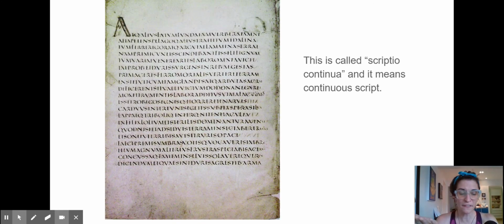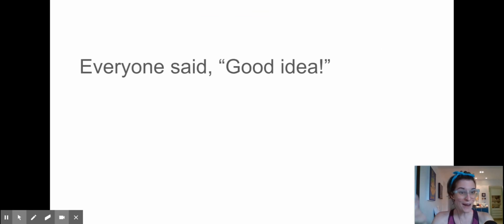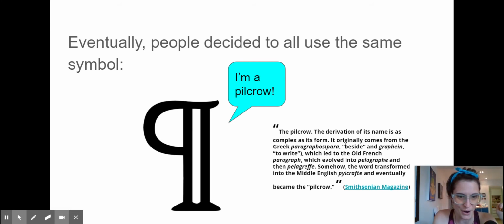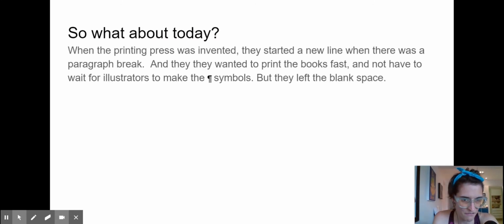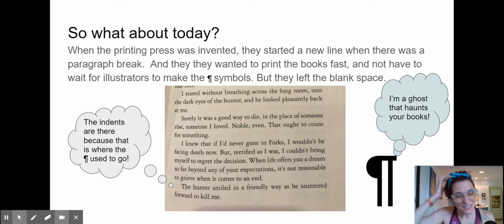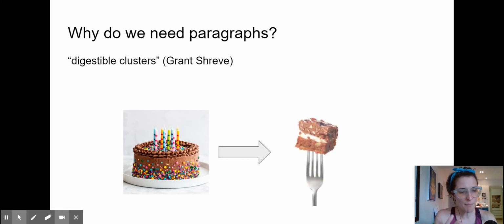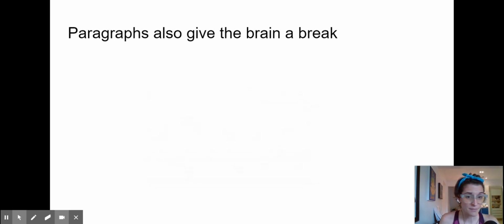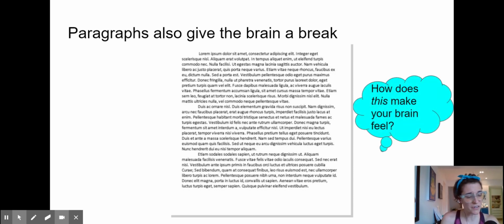How to Paragraph (And Where Did Paragraphs Come From?)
I walk you through the origin of the paragraph in Ancient Greece and then after the printing press was invented.  I also teach you when and why to break paragraphs.  Please, I beg you: never submit unparagraphed work to a teacher or professor.